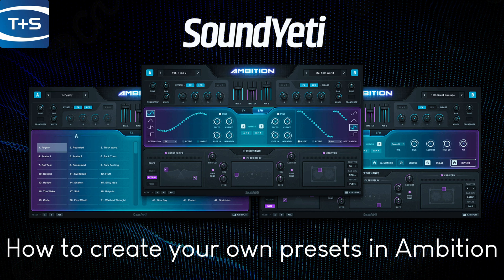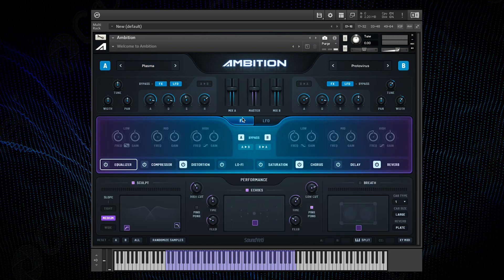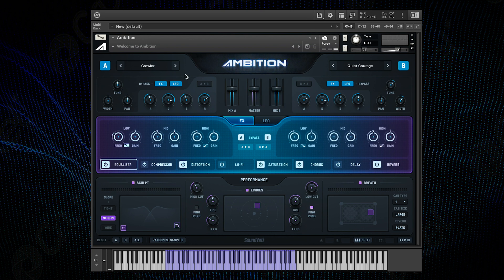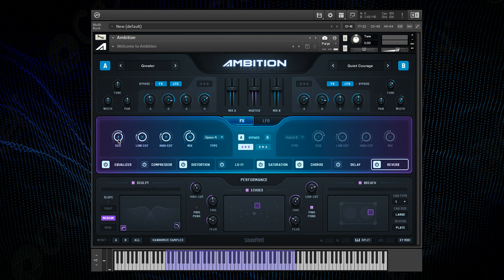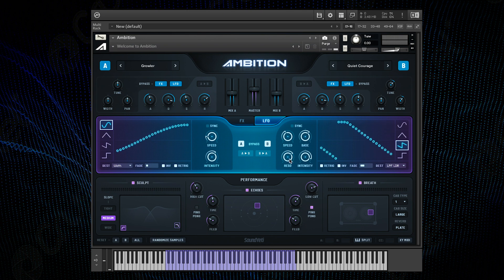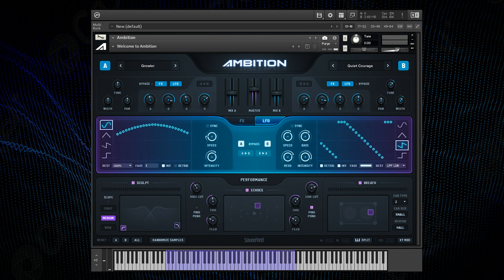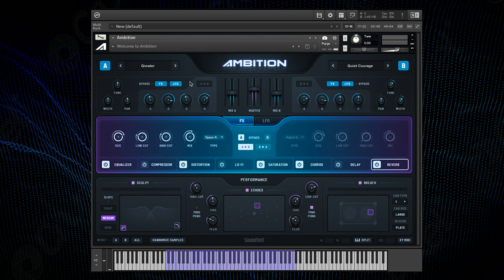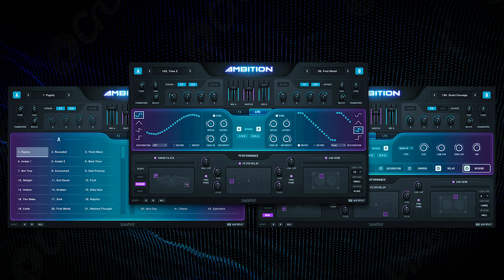Sound Yeti Ambition - How to create your own presets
Sound Yeti Ambition is a virtual instrument powered by the free Kontakt Player that delivers big ambient oriented sounds with a powerful and versatile synth engine. Capture breathtaking emotion and deep intensity with awe inspiring ease.

In this video, Jamie demonstrates how easy it is to create your own presets from scratch and build up a bank of custom patches using Ambition's powerful engine.